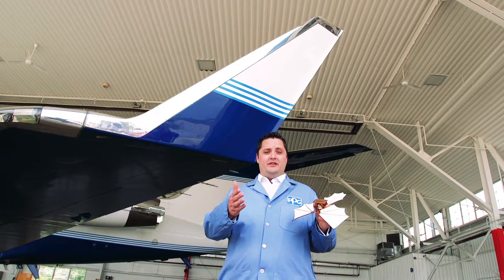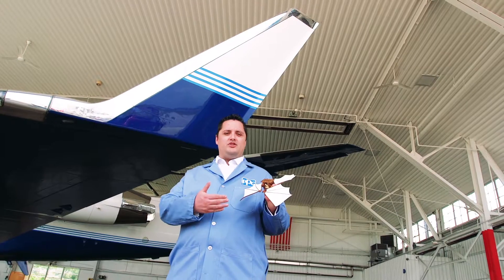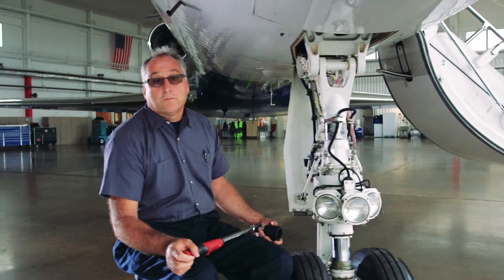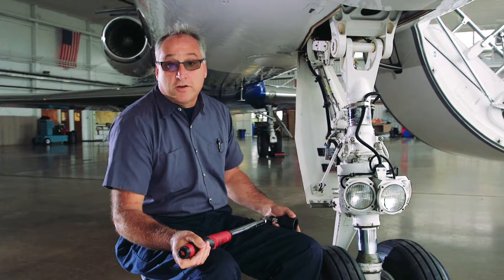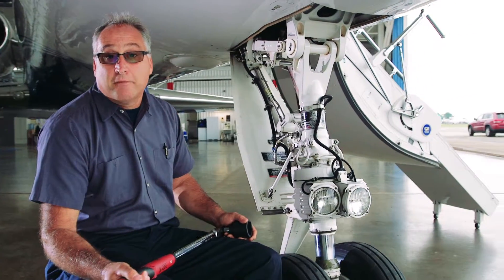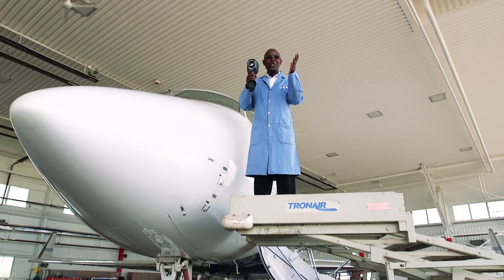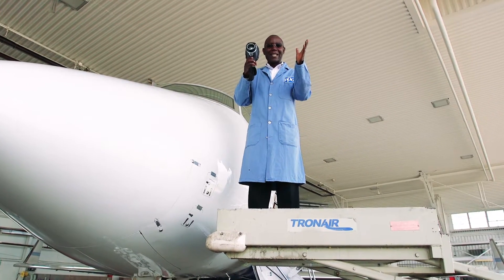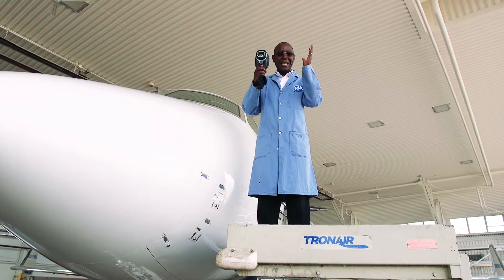Mission Briefing C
Organizing a one day video shoot for the show at the Allegheny County Airport proved both exciting in a good and bad way... given that the pilot and plane may or may not be there. Also, the tight 45 day timeline to design, edit or animate 29 videos somewhat elevated my heart rate...in both good and bad ways. As with every challenge, there is the solution and a way to get there.

The answer in this case was detailed planning, organization and a little luck. Meaning...the plane and pilot were not flying that day and instead on-set in the hangar. Getting all of the scripted scenes shot in a day was going to be tight, so the shoot list had to be even tighter. Takes could only happen between airplanes and helicopters taking off and landing, trucks on the tarmac, a mixture of clouds and sunshine destroying continuity between scenes, and the occasional noise from the ice machine. Thanks to Bob, the airplane mechanic, he was able to remove the pilot’s seat for the plane for the dramatic take-off scene, which I thought was a lot of fun. It was a long day, but it all work out great.

We purchased several hi-poly aircraft models to be animated in both realistic and Tron-like digital worlds. Each model was organized for rigging and textured in Cinema 4D. The rigging and animation happened in Elements 3D and rendered out in Adobe After Effects. The movie, Minority Report and painter, Bob McCall were the inspirations for graphical overlays and menu designs. Everything was then dumped into Adobe Premiere where sound effect and music were added and mixed. All 29 videos were compressed and sent to the client a day before the opening show. Wheew!